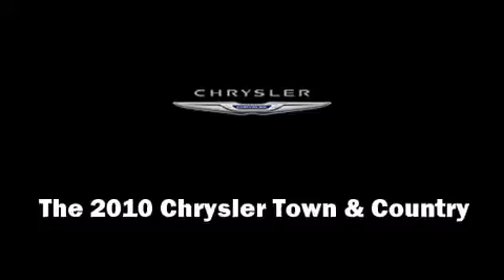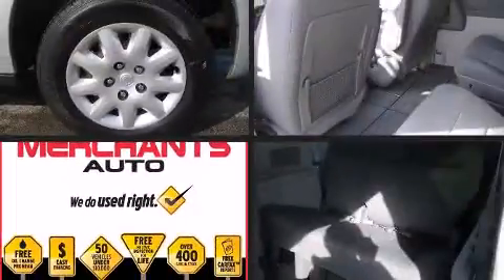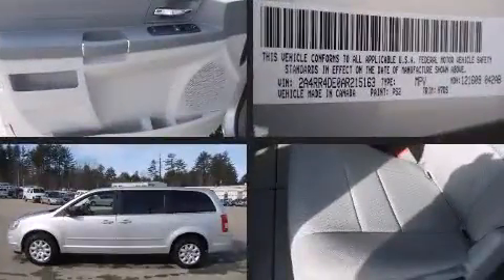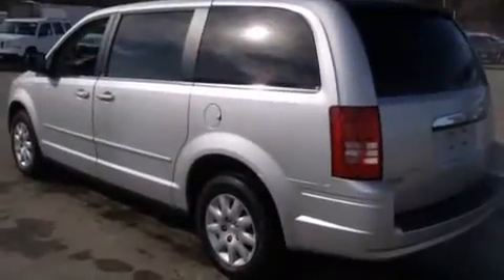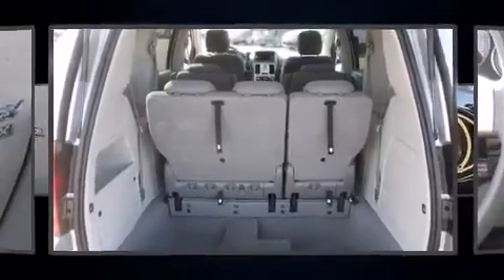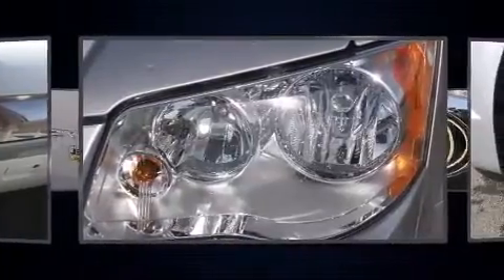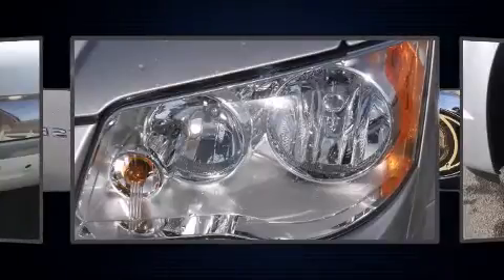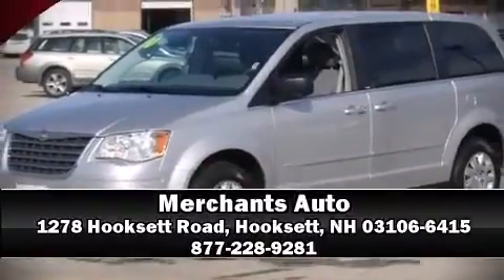2010 Chrysler Town & Country 4dr Wgn LX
Merchants Auto
1278 Hooksett Road

The 2010 Chrysler Town & Country. It features an automatic transmission, front-wheel drive, and a 3.3 liter 6 cylinder engine. The following features are included: front bucket seats, tilt steering wheel, power door mirrors, power windows, removable floor console, an overhead console, and remote keyless entry. Third row seats provide an even greater maximum passenger capacity. Chrysler also prioritized safety and security by including: dual front impact airbags, head curtain airbags, traction control, anti-whiplash front head restraints, ignition disabling, and 4 wheel disc brakes with ABS. Various mechanical systems are monitored by electronic stability control, keeping you on your intended path. A test drive is waiting for you.